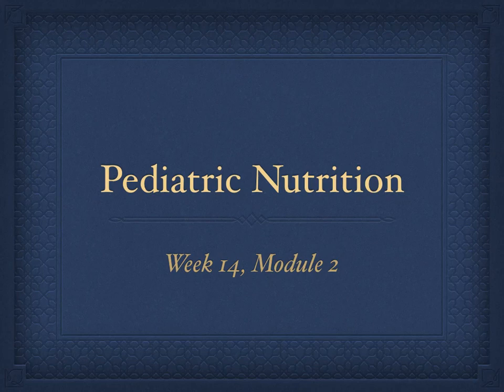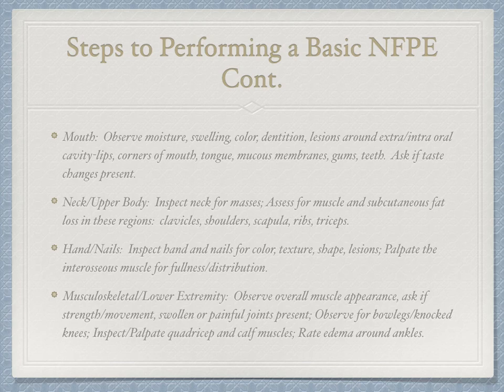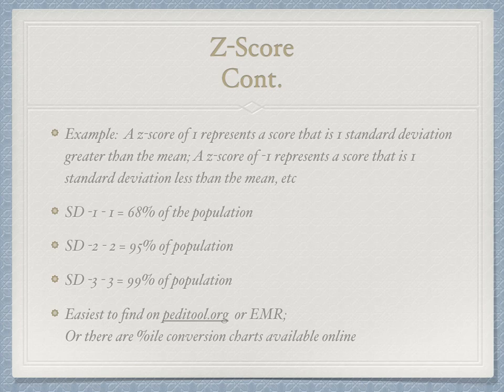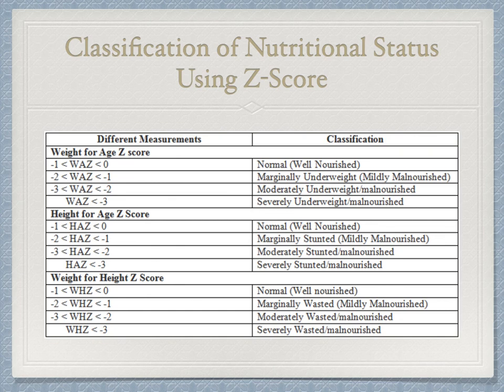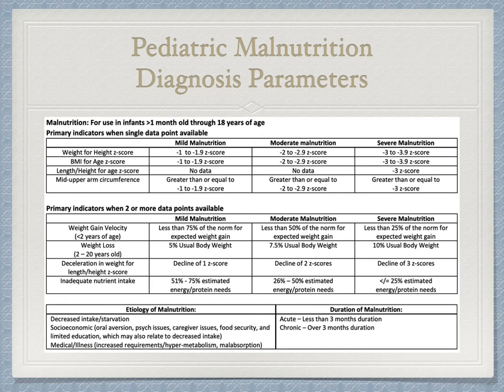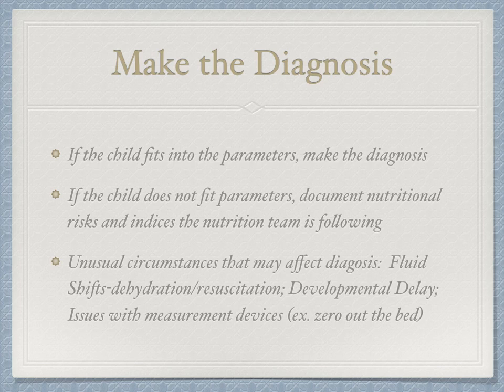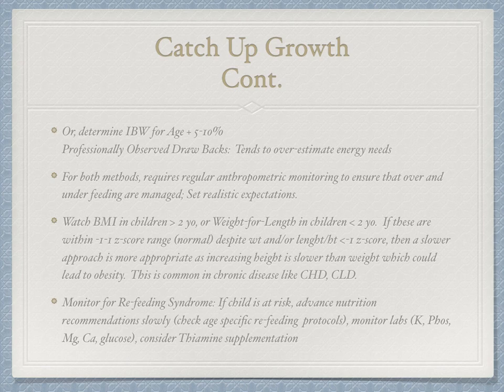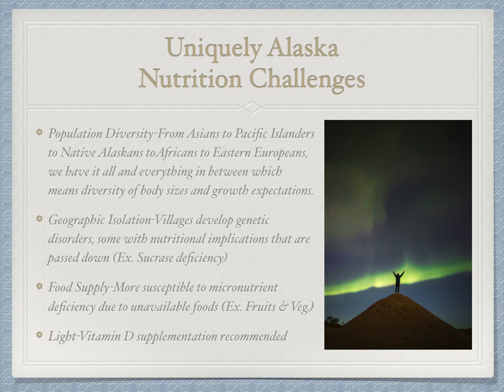Pediatric Nutrition Module 2